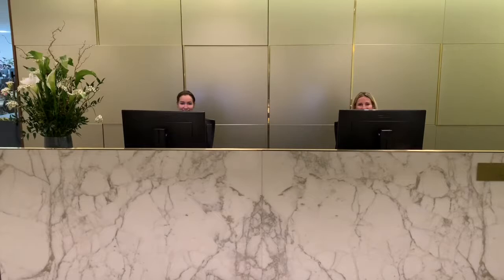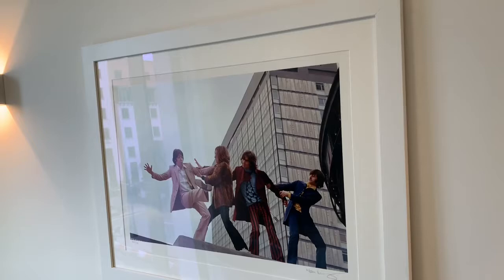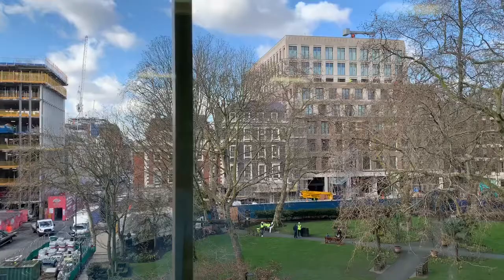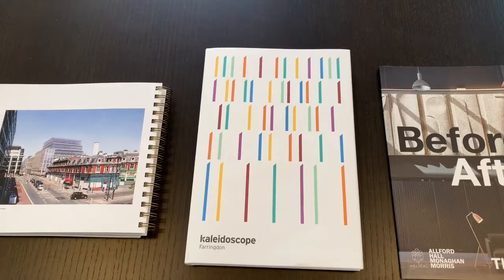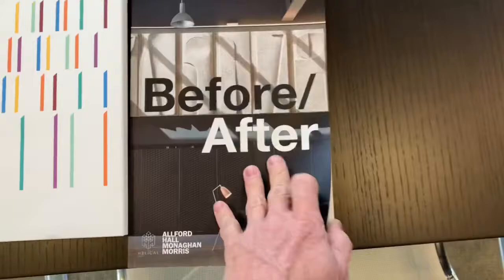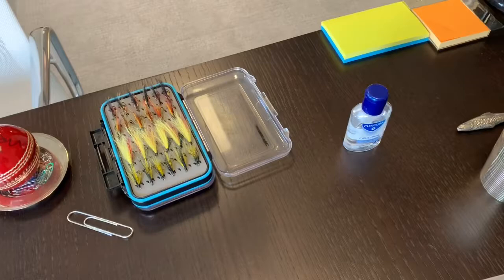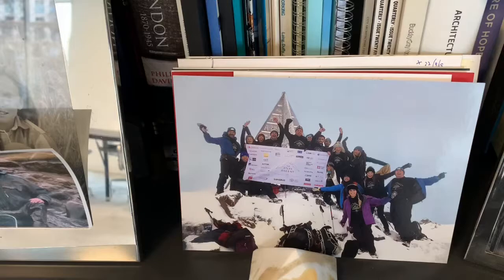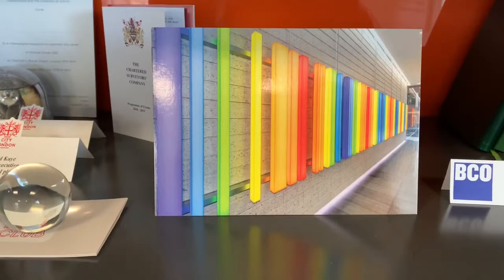What’s on the desk of Helical’s Gerald Kaye